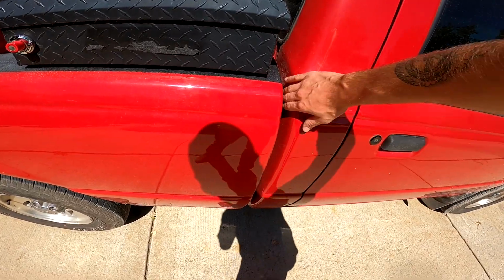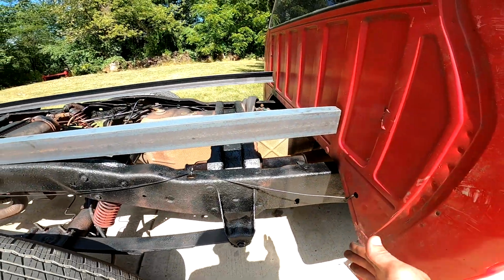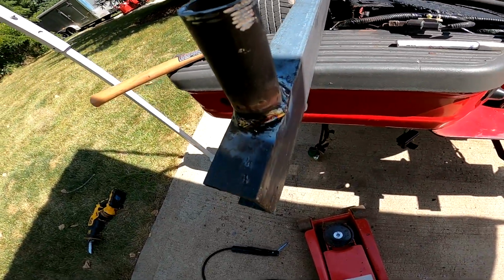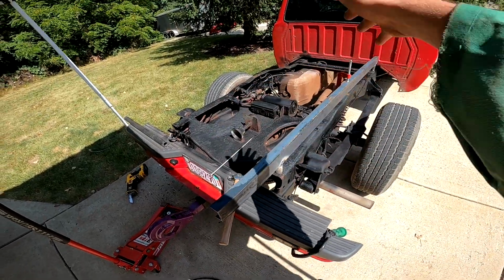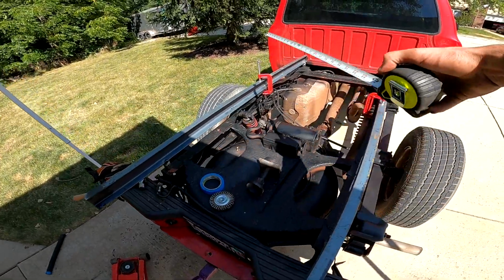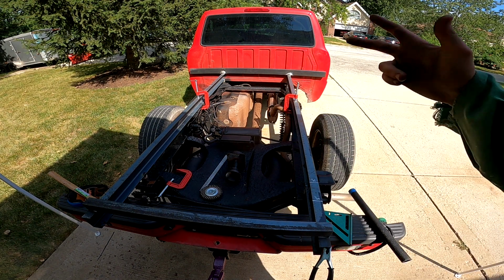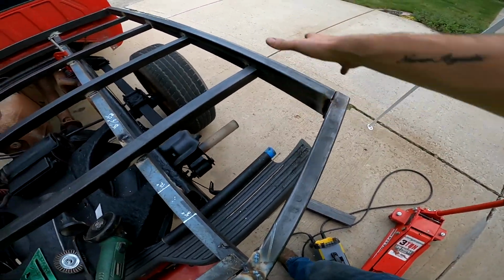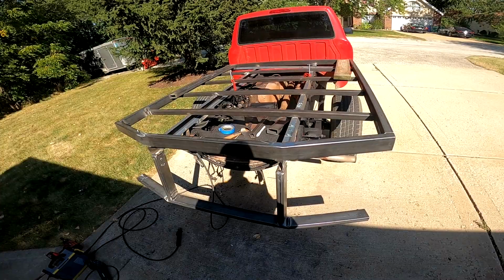Custom Ford Ranger Flatbed Build | Part 1